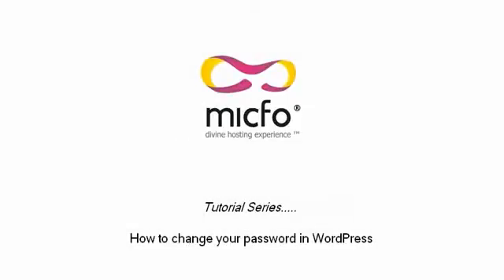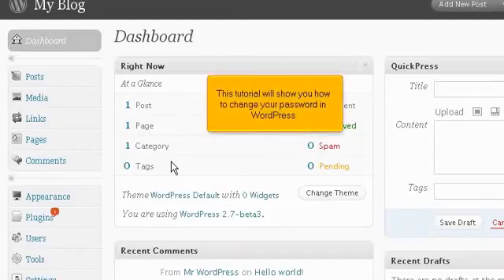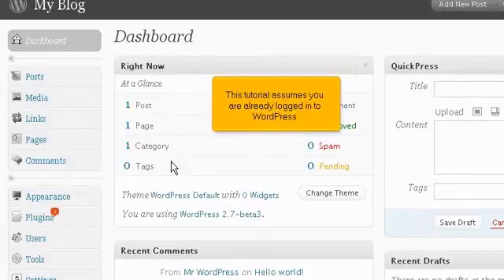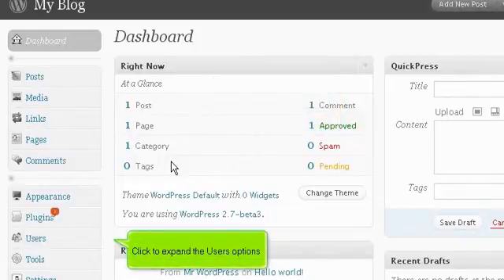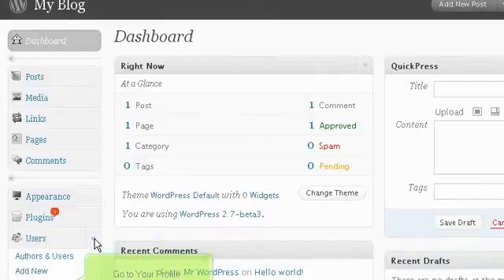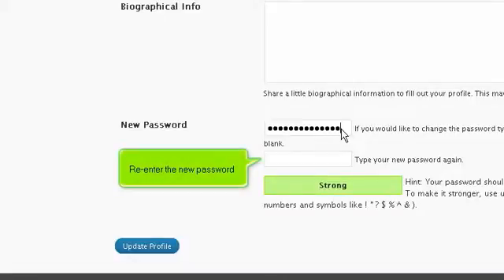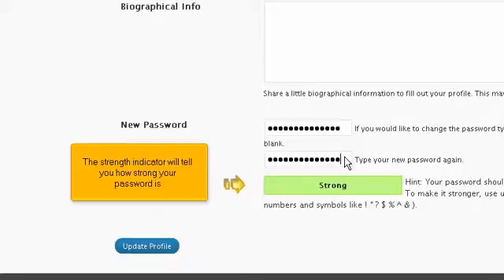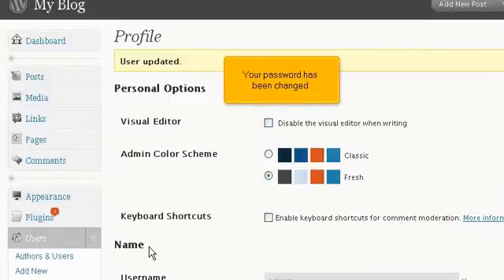micfo | how to change your password in WordPress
Learn how to change your password in the popular blogging software WordPress.